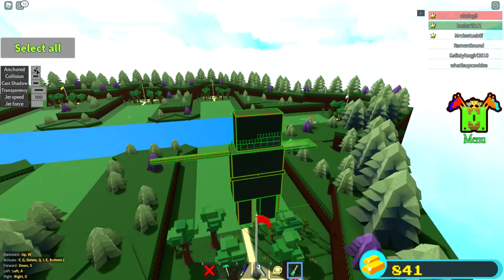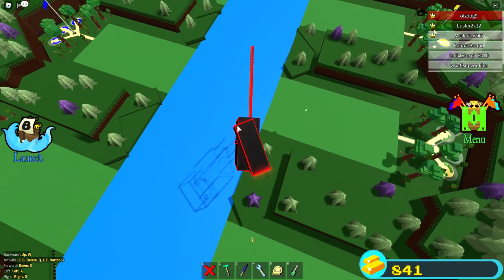The Neon Korblox 1.0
He's Out
So Watch Your Scout